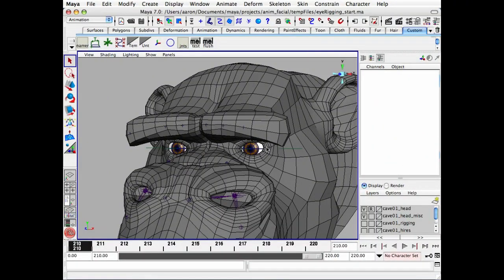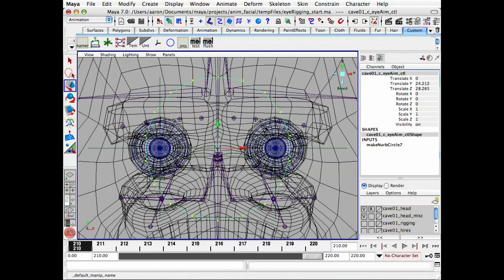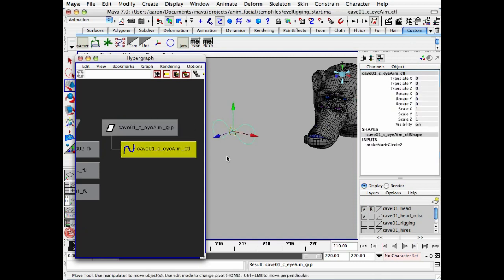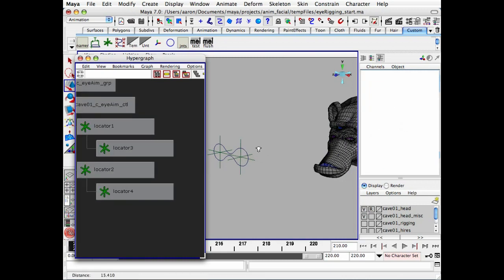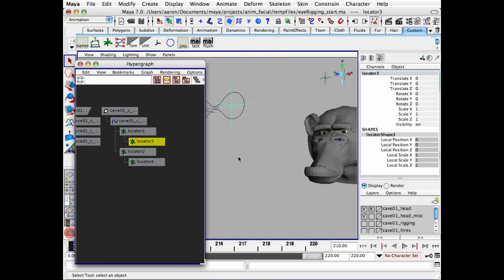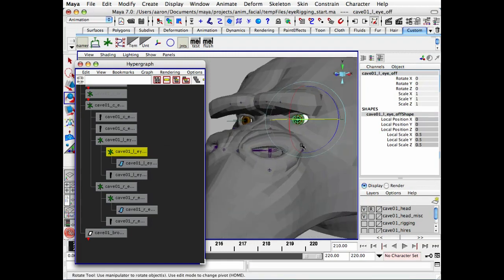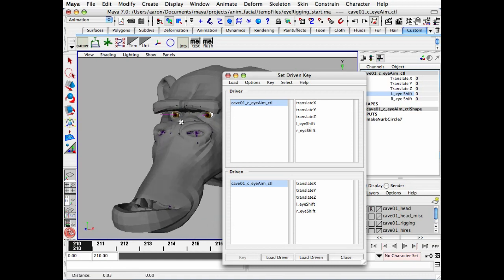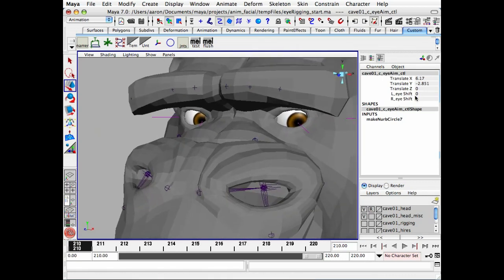Rigging PART 15